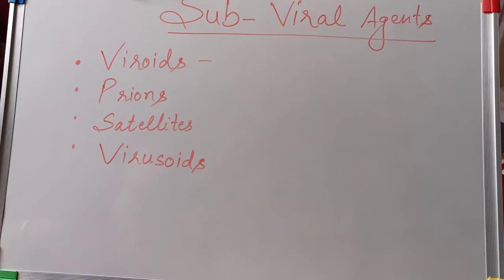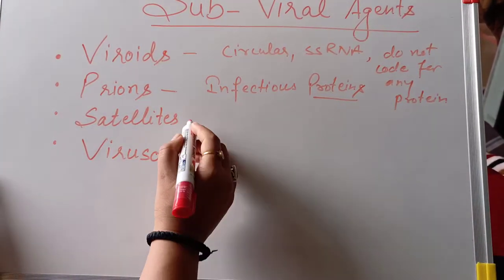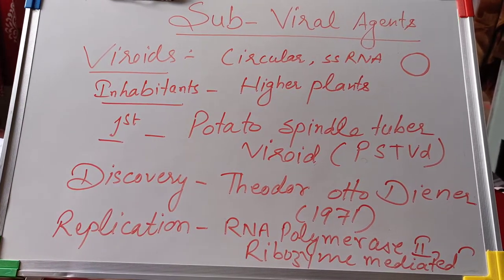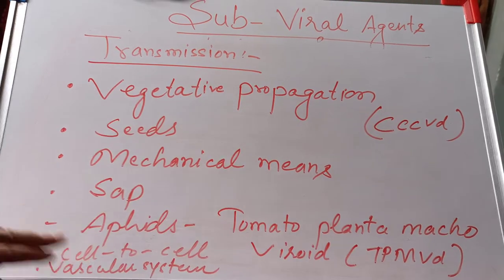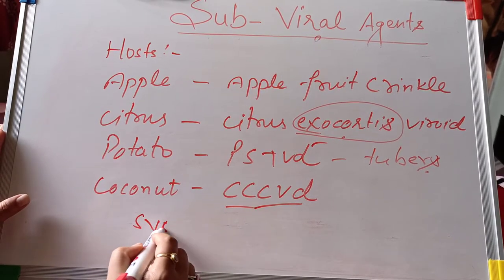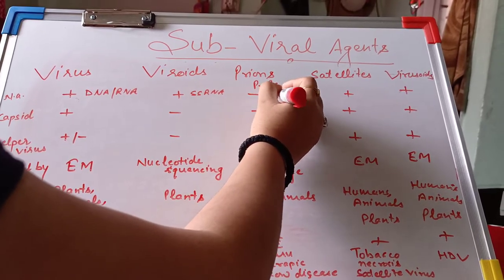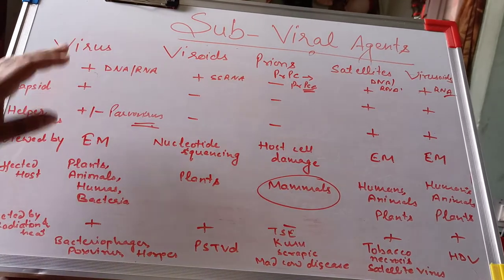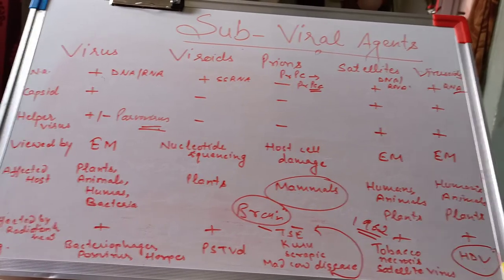Sub Viral agents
Topic of Virology as per Himachal Pradesh university